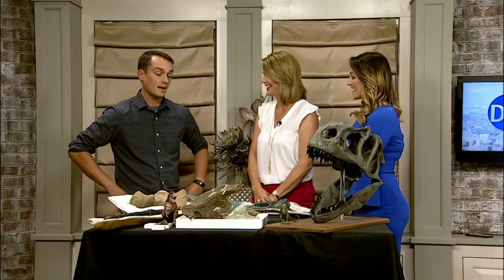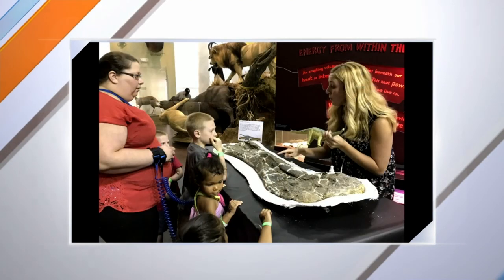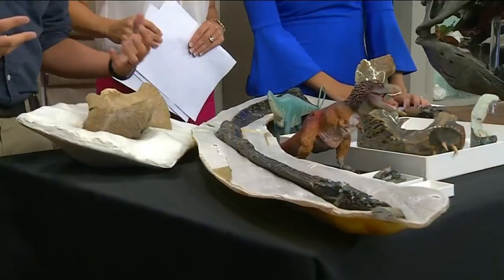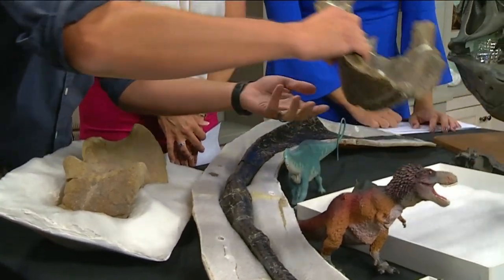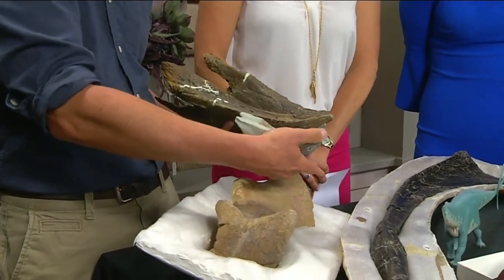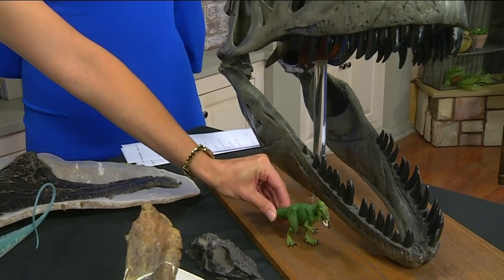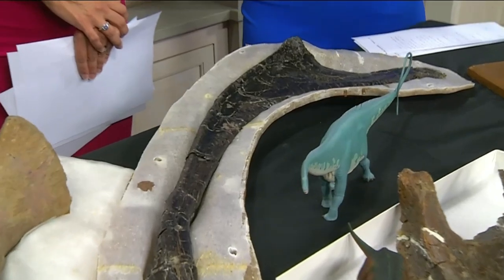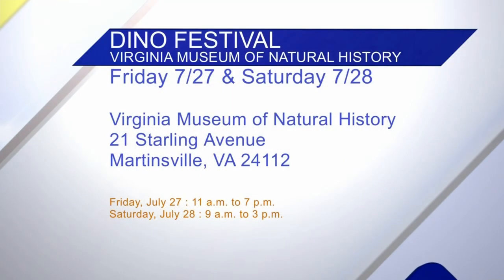Dino Festival Returns to Martinsville This Weekend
Calling all Dinosaur Lovers! See, Touch and Explore the world of Dinosaurs at the Virginia Museum of Natural History this weekend at Dino Fest!